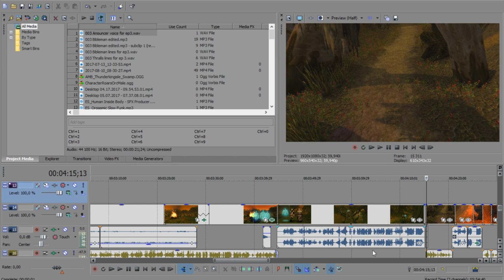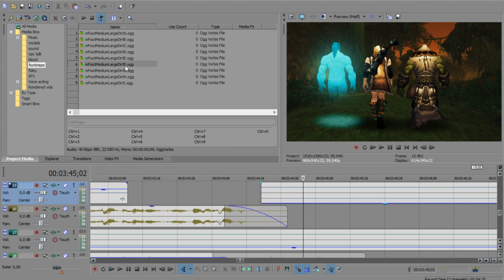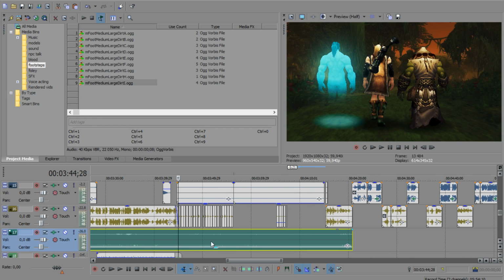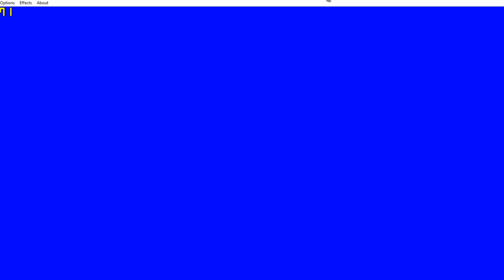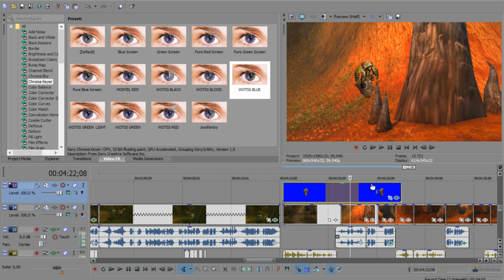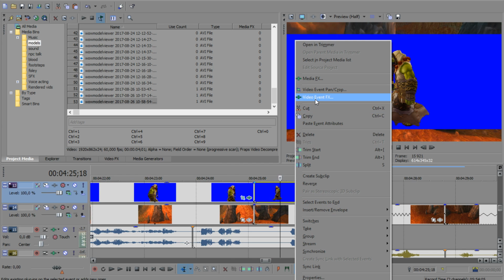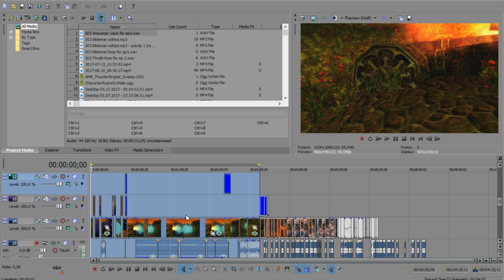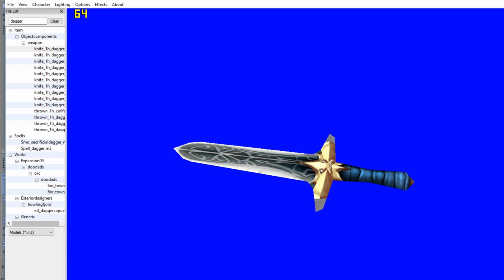MiriQL Movies edits LIVE: The Melancholy Adventures of N'Zoth (For Hirumaredx)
Be good to each other!